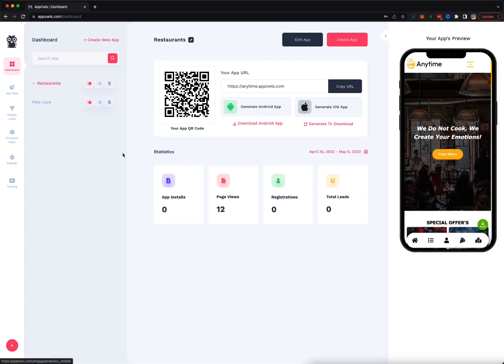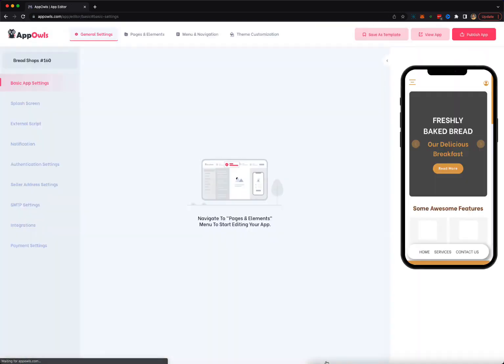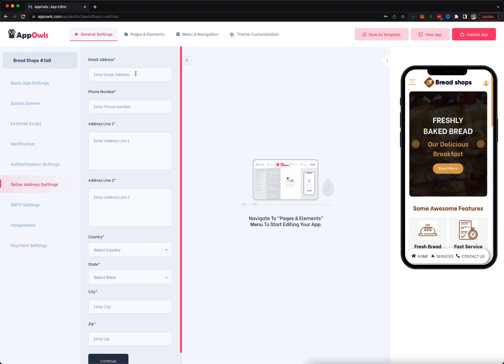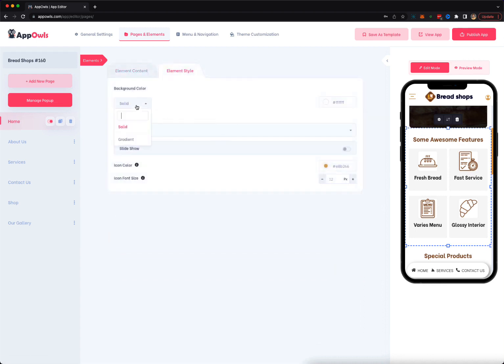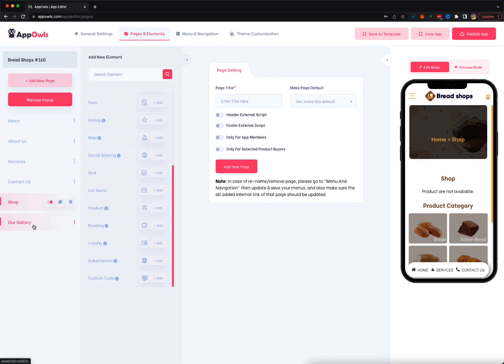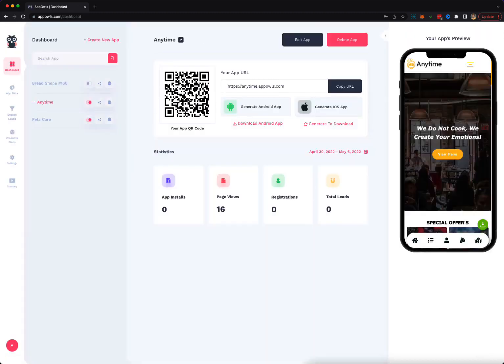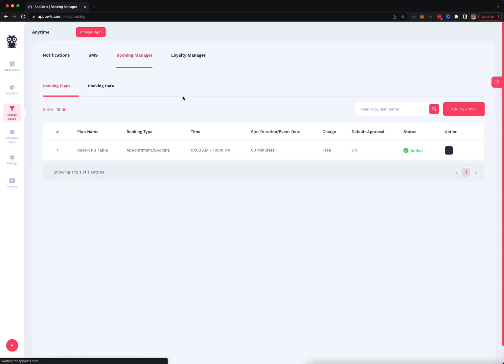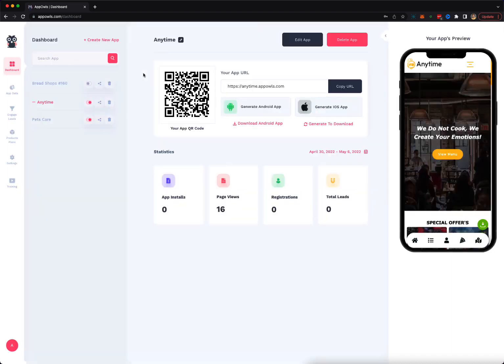AppOwls Review | AppOwls Demo | AppOwls Bonus | AppOwls Discount | AppOwls OTO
👉 The Funnel:

♥ Front End: AppOwls ($67)
Create mobile apps using just a keyword

Import & Export iOS and Android Mobile App in Any Niche

Fully Mobile responsive

Marketplace [iOS and Android Mobile app design gigs directly from freelance websites]

Automatic ADA compliant mobile apps

SEO friendly settings

Custom Code Injection (add your codes)

Over 50 Draggable Building Blocks

8 Menus-Types & 5 Footer Types

Convert block to modal/popup

File manager

Free Lifetime SSL

Mobile App Revision & history

Shortcode Enabled Content Embedding

Protected content – Create Membership Pages

Deep Analytics

Site Traffic Real-Time Chart

Form builder

AutoResponder integrations

  ♥ OTO #1: AppOwls Unlimited ($97/yr)
The Unlimited upgrade supercharges the AppOwls app and unlocks everything.

Using AppOwls Unlimited you can:

Create unlimited mobile apps in any niche, Mobile Apps with unlimited downloads/installs, mobile apps with unlimited push notifications.

Build unlimited eCommerce store apps, create/sell unlimited memberships in mobile apps, add/create unlimited products in ecom stores.

Send unlimited SMS & Email autoresponders, unlimited business bookings in mobile apps.

Create unlimited froms, create unlimited online/offline loyalty program in apps.

Create unlimited QR Codes.

Protect unlimited mobile app content.

All your mobile apps hosted on cloud – Unlimited.

Generate viral traffic to your mobile apps, and bonus: cloud-based website builder for apps.

  ♥ OTO #2: AppOwls Professional ($67)
With the AppOwls Professional upgrade, they take things one step further by unlocking some powerful yet must-have features including:

Removal of AppOwls branding from all mobile apps.

Access to 5 new templates monthly, 50 brand new templates access, international features – autotranslate mobile apps.

Export/download all your apps.

Host & publish your mobile app on to your own hosting.

SuperFast Mobile Apps – Google Friendly.

Unlimited Access to New Design Blocks

Tons of new autoresponder integrations

Reseller Panel – 50 Accounts

  ♥ OTO #3: AppOwls Agency ($59)
AppOwls Agency lets you start your very own professional mobile apps development agency for local and online businesses and start profiting.

With AppOwls Agency you will get:

Agency License with WL Rebranding

DFY Reseller License

Virtual & Team Member Access

Website Development Agency Website

Add Featured Samples of Services Offered

Add Clients Testimonial

Allow Clients to Schedule Appointments

5 Year WebHosting Included

Create Client Review Accounts

DFY Client Contract Templates

ReadyMade Client Contracts

DFY Lead Magnets and 100+ DFY FB Ad + Copy Templates

  ♥ OTO #4: AppOwls Whitelabel ($297)

With the AppOwls Whitelabel, you will be able to whitelabel AppOwls and rebrand it to create and sell your accounts and start your very own mobile app software business. Everything is hosted for them by you and they take care of the support.

  ♥ OTO #5: AppOwls DFY ($97)

AppOwls DFY gives you access to Readymade 100 Local Business Mobile Apps, Custom Logo Creation For Your Clients, Custom Setup of Personal Mobile App and a lot more DFY features.